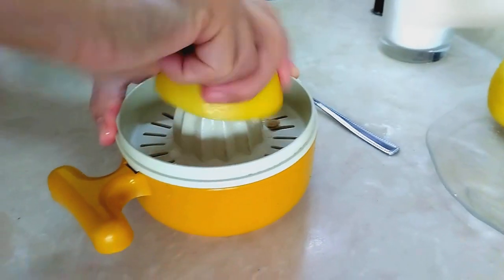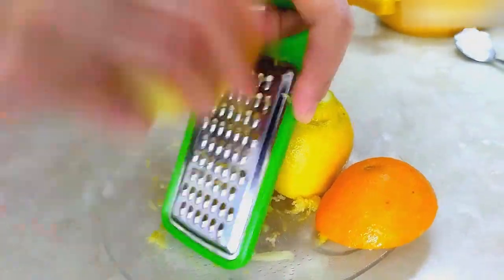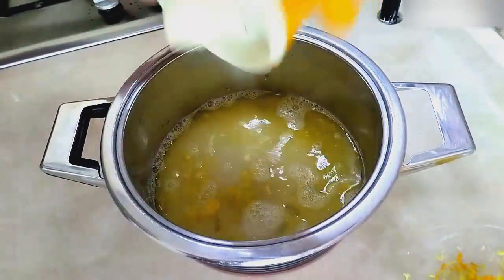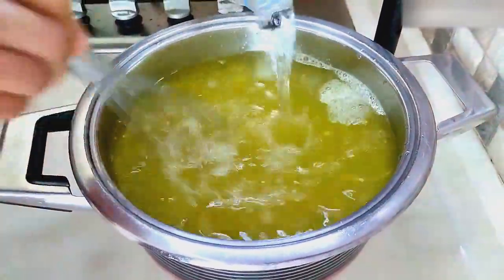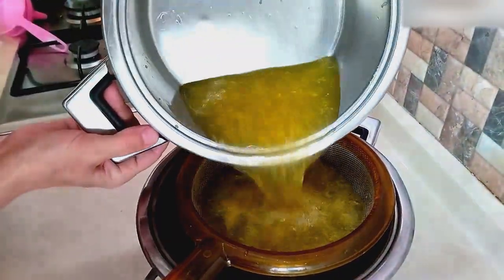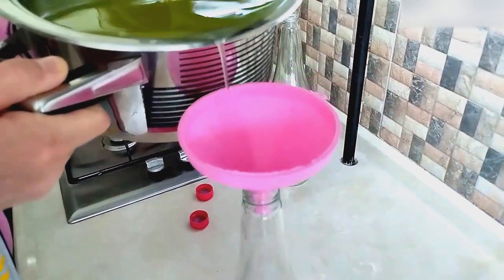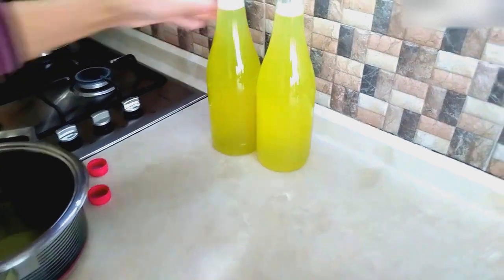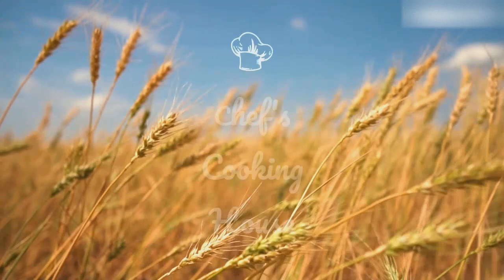🍋Just One Lemon One Orange🍋 🍋🍋LEMONADE🍋🍋